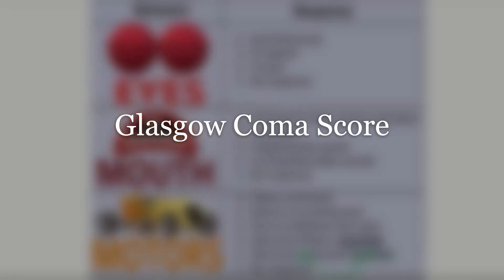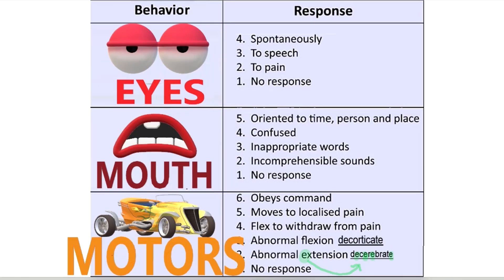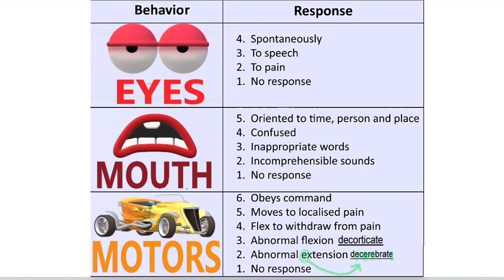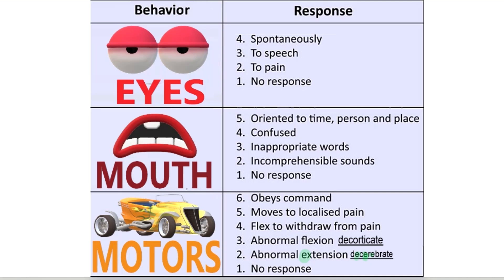Glasgow COMA Scale (Incredibly EASY Mnemonic)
Learn all about the Glasgow coma scale (for USMLE and COMLEX and other exams) in this super FUN and MEMORABLE and SHORT video!